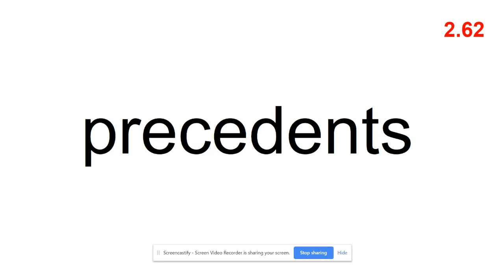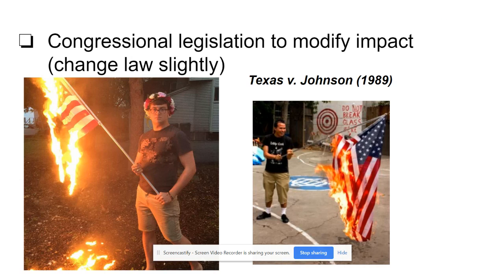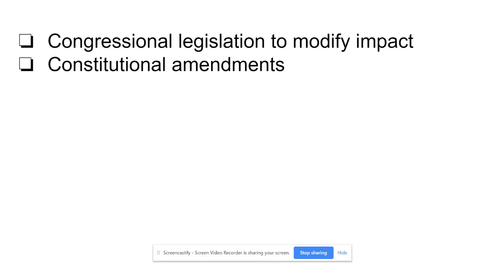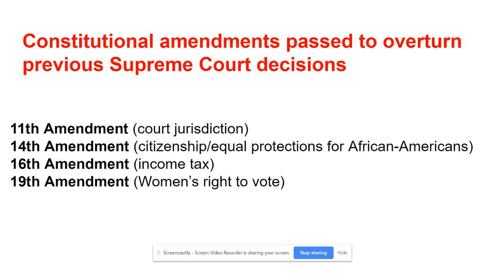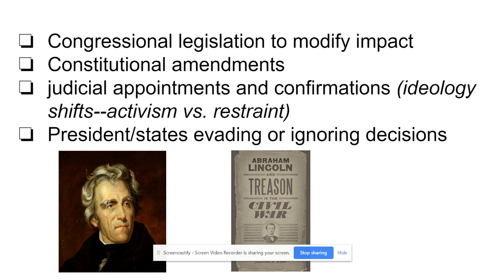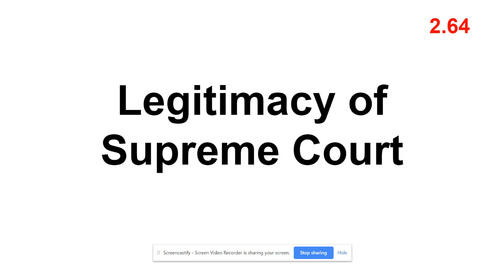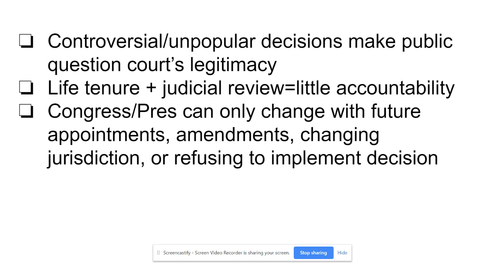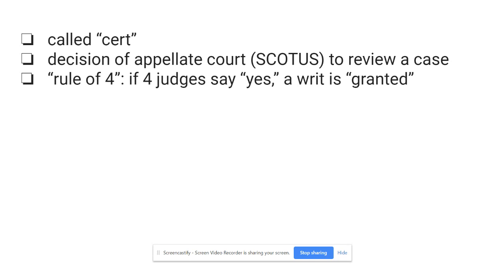Restrictions on SCOTUS last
AP Gov: restrictions on Supreme Court and some other relevant terms.